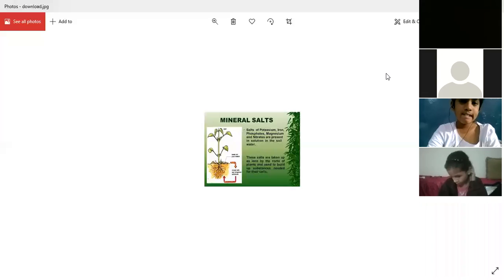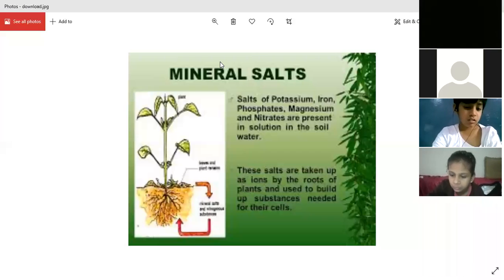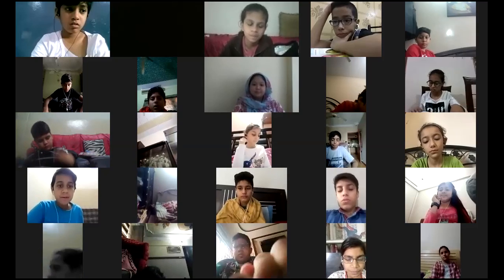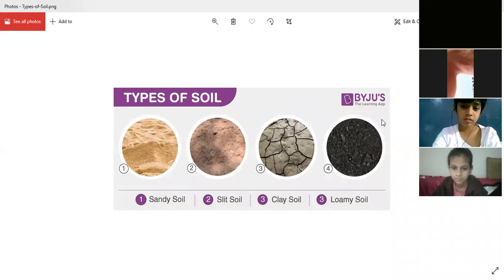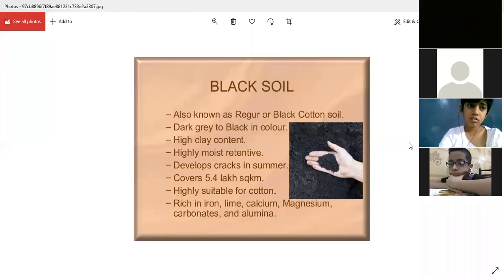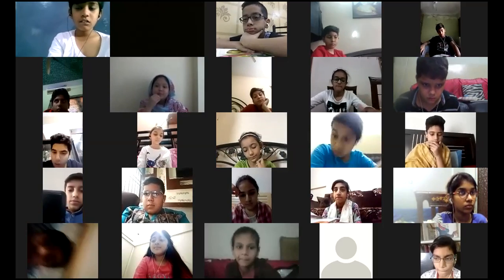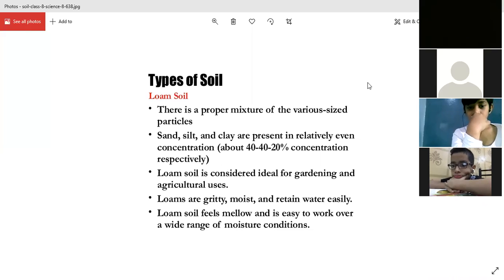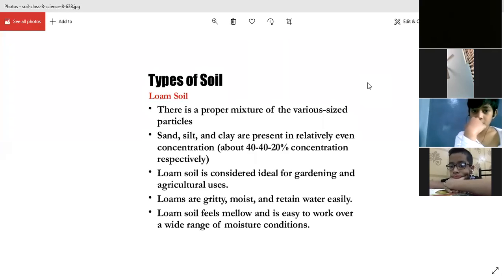Science Soils and mineral salts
Grade VI, 09 12 20